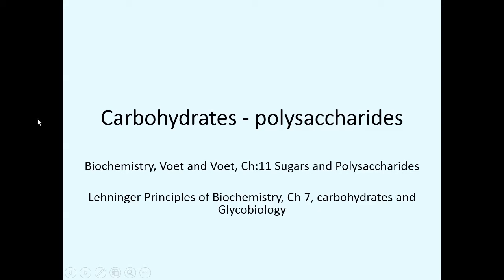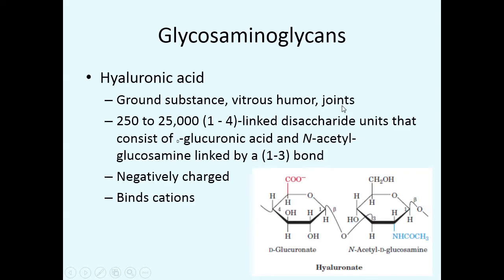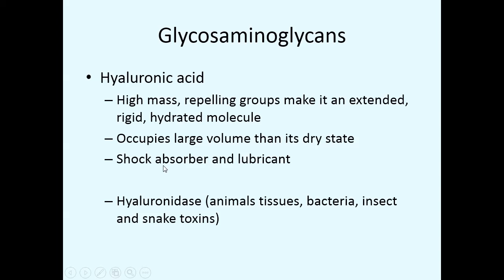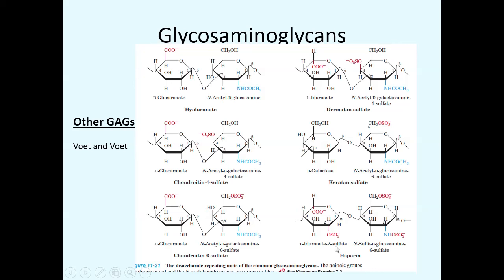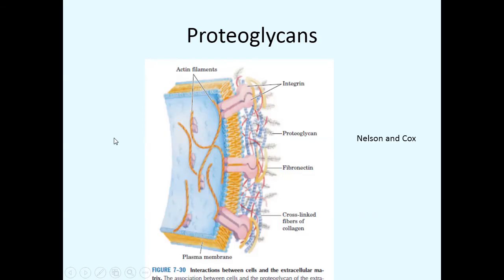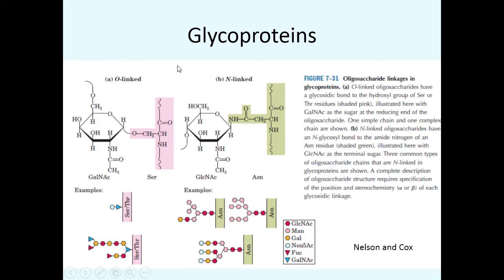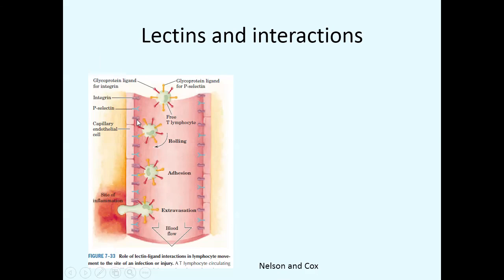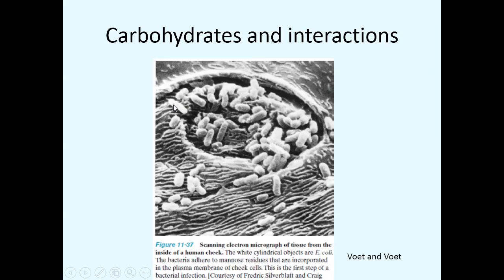2 2 3 carbohydrates polysaccharide complexes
complexes and derivatives of polysaccharides